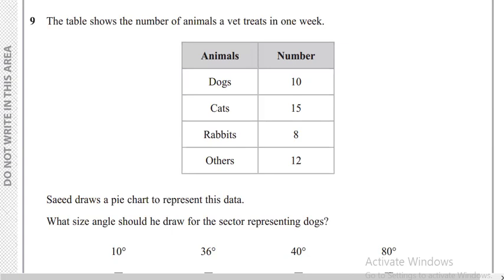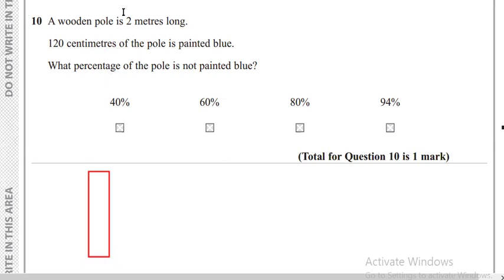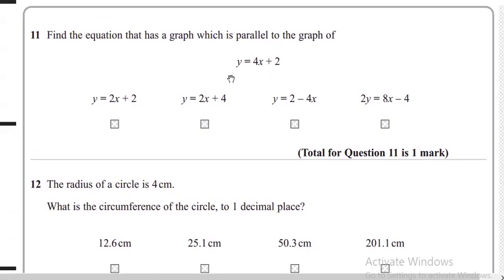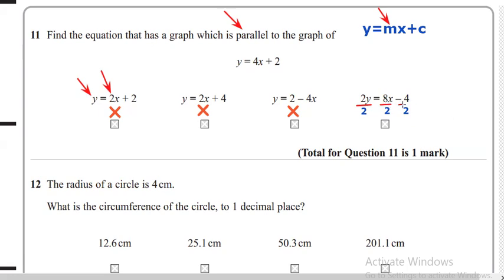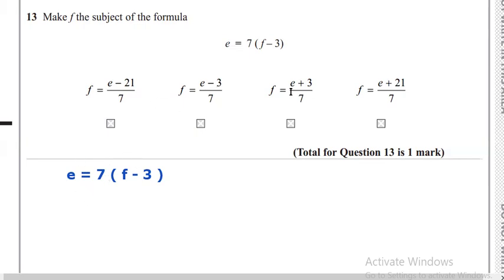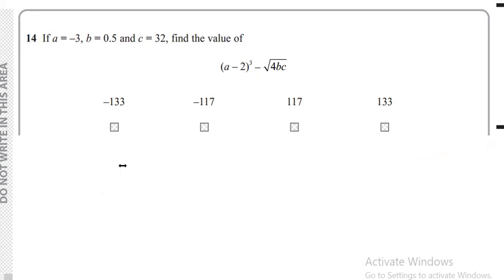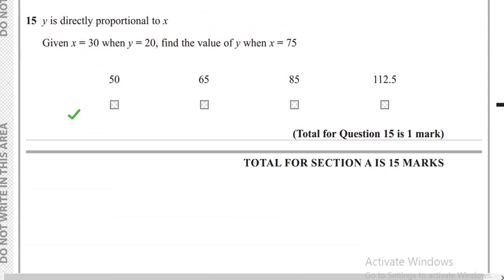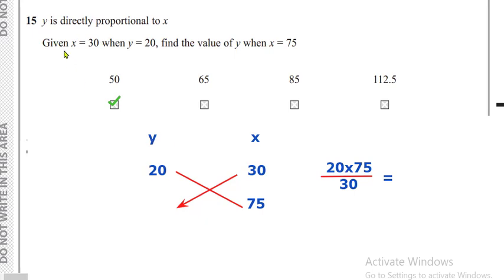Y9 Achievement test June 2023 Section A Q9 Q15 (P72831A)